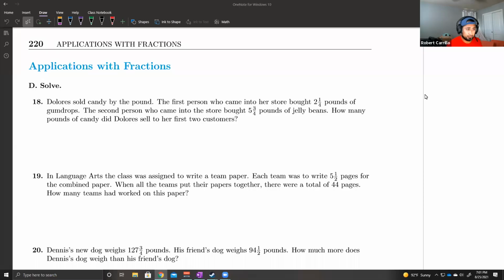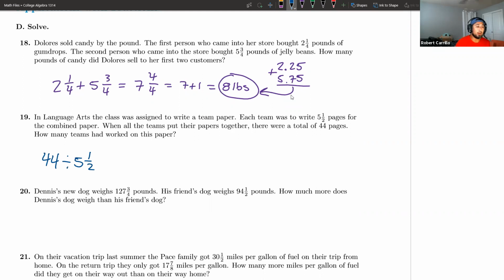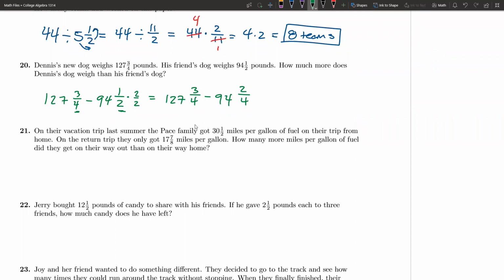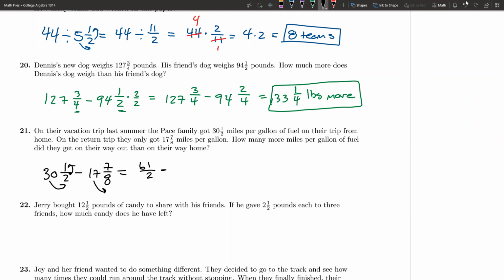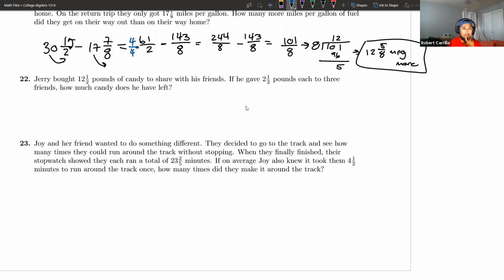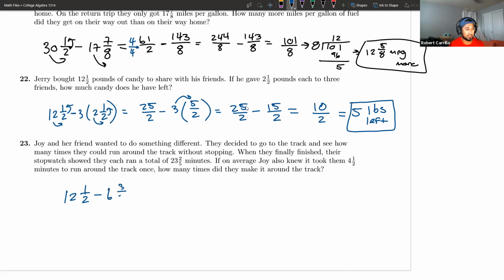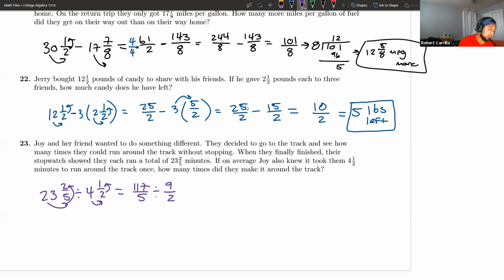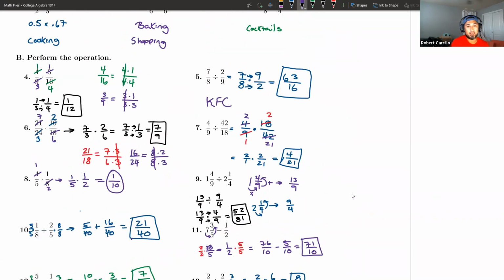Fractions part 2